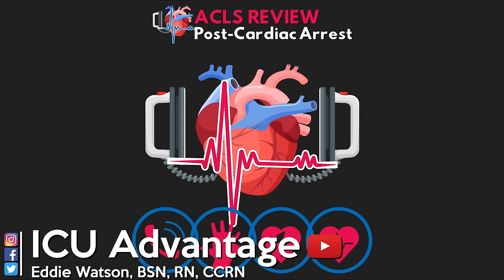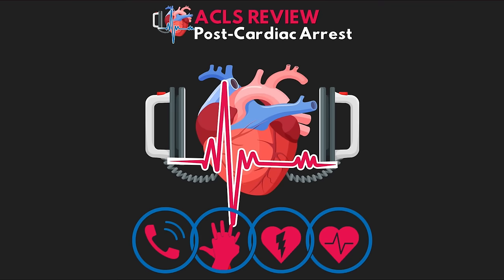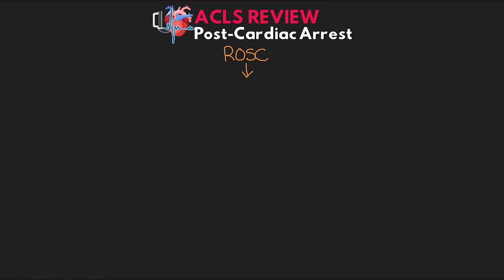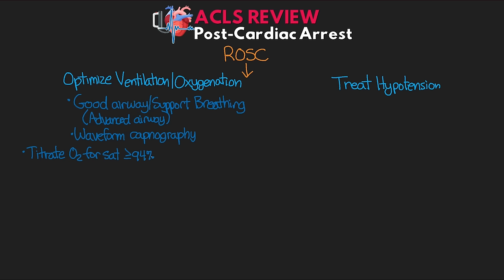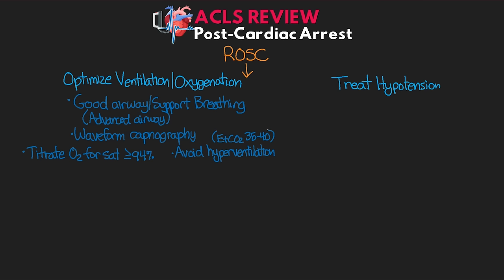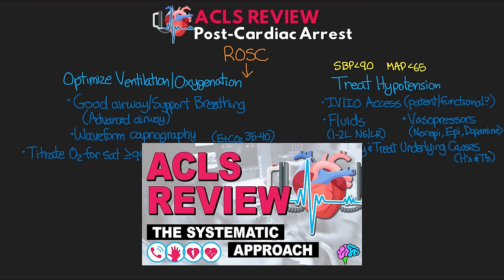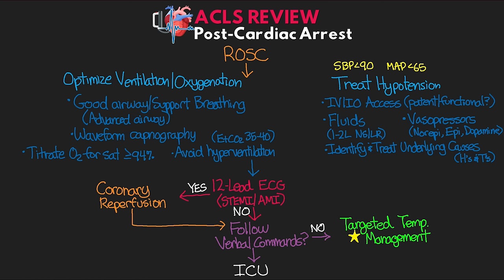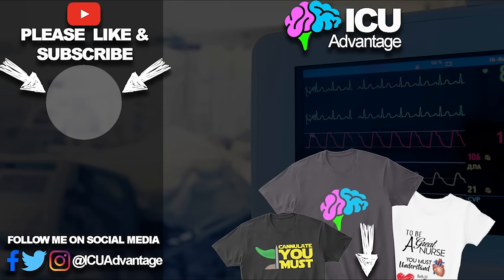Post Cardiac Arrest - ACLS Review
In this lesson we take a look at the algorithm and recommendations from the AHA for care of our patient AFTER cardiac arrest. The goal here is to not only improve morbidity and mortality in our patients, but also to improve the quality of life for the survivor.

**Full disclosure that this video is NOT associated with the American Heart Association (AHA) and is merely a review of the information provided in their guidelines.

0:00 Intro
1:22 Algorithm
2:33 Optimizing Ventilation/Oxygenation
4:43 Treat hypotension
6:16 Evaluating for STEMI/AMI
6:35 Follow Commands?
7:32 Review

🥇Trauma Team: Carlos, Frisco, Remigio, Nereida, Sarah Grace, Ben, BT, Angel, Natasha, and Yintenchi!